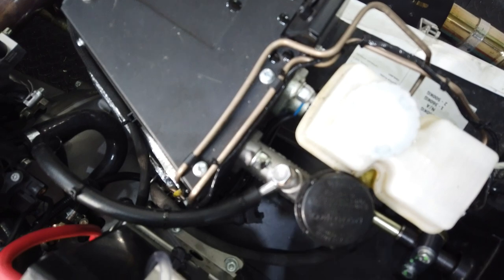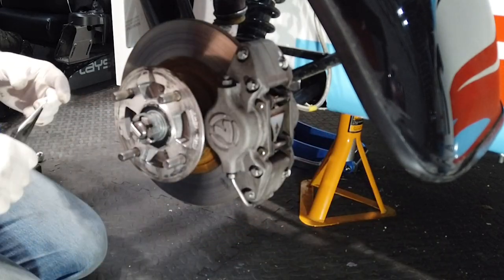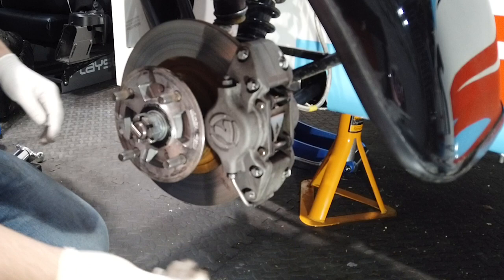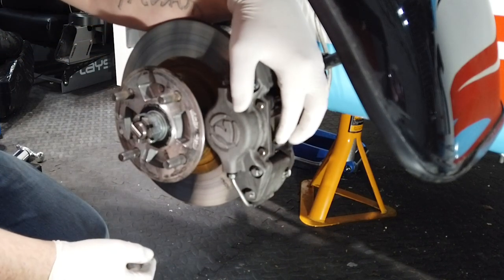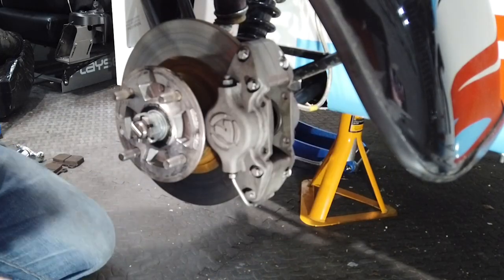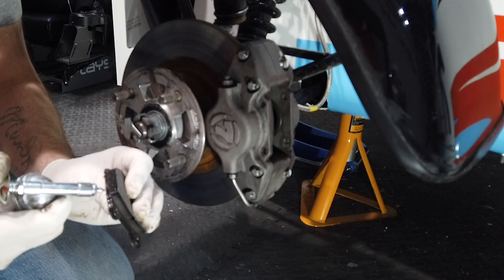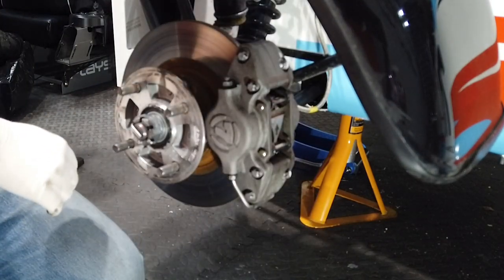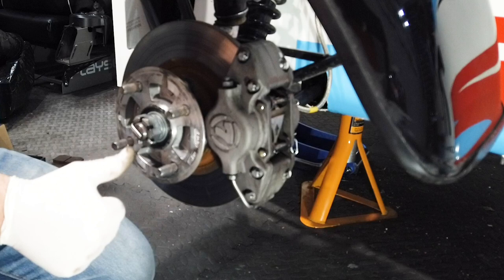How To Change Caterham Front Brake Pads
Part 1 of 2. A short video to show how to change the front brake pads on a Caterham with standard brakes.

***IMPORTANT*** Please remember to pump you brakes prior to driving following a pad change to push fluid back into the calipers and insure the piston/pads are engaged correctly with the disc.